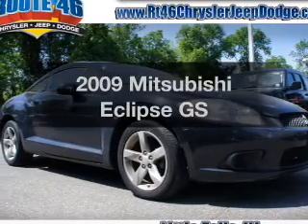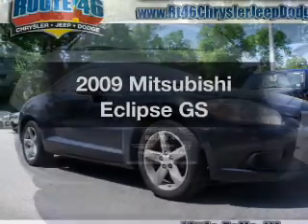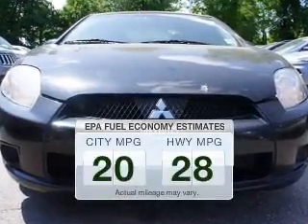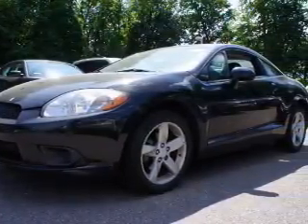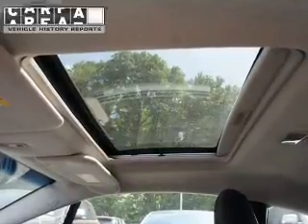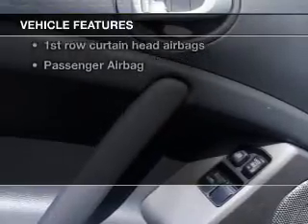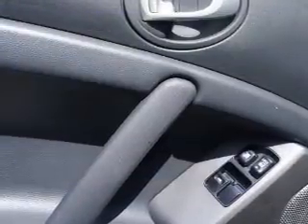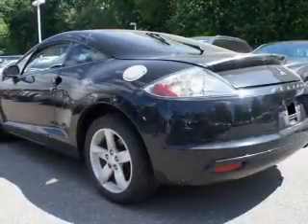2009 Mitsubishi Eclipse - Little Falls NJ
Year: 2009
Make: Mitsubishi
Model: Eclipse
Trim: GS
Engine: 2.4 liter inline 4 cylinder 16 valve
Transmission: 4-Speed Automatic
Color: Kalapana Black
Mileage: 66815
Address: